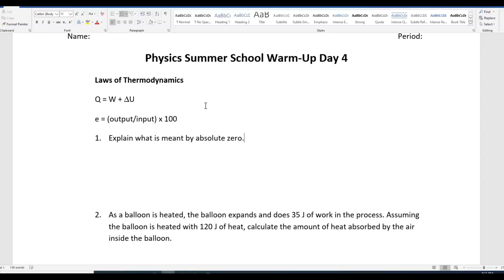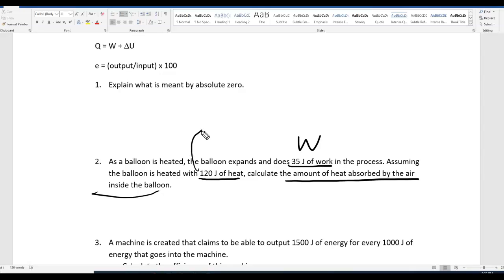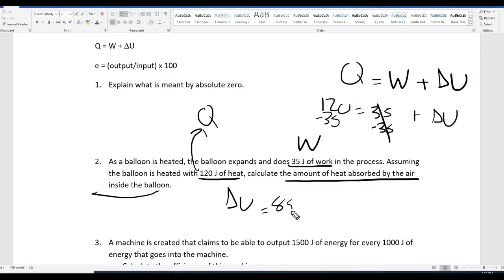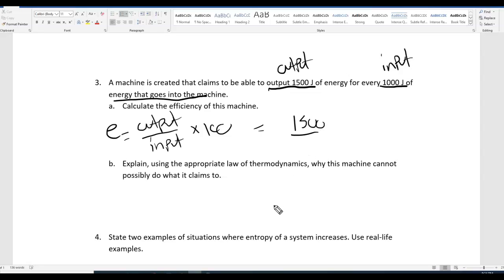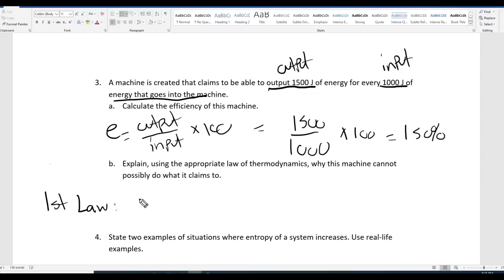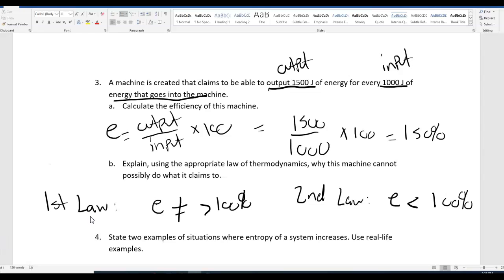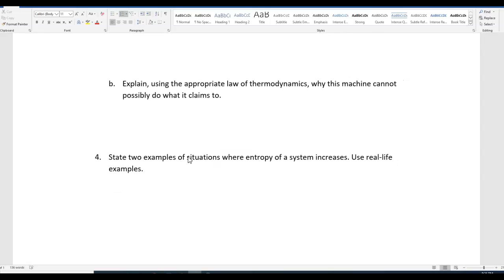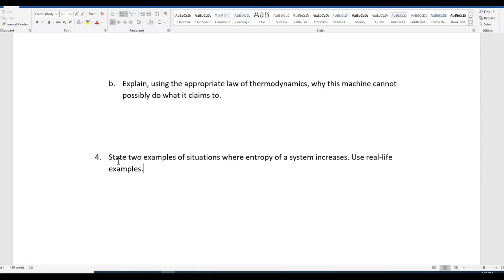Day 4 Warm-Up + Review Video